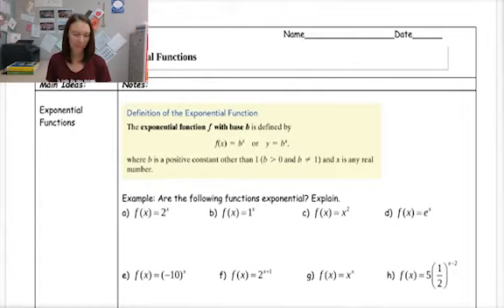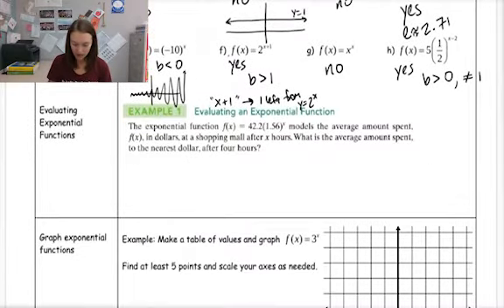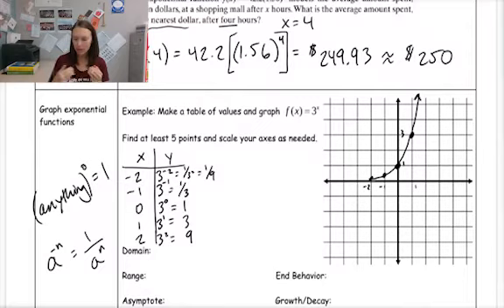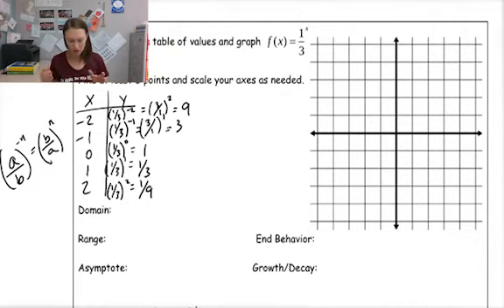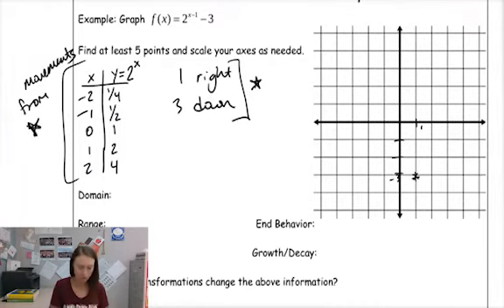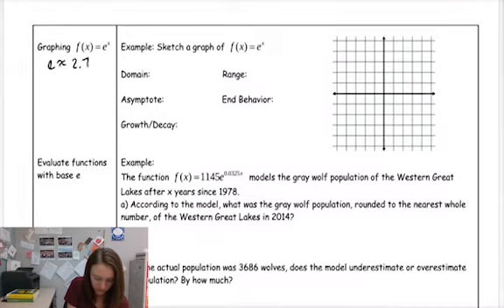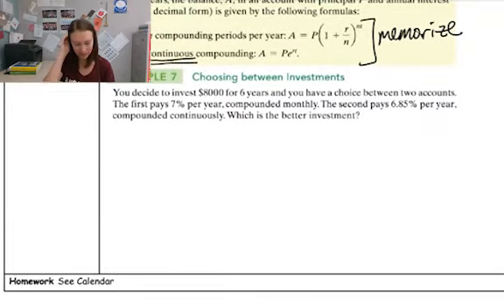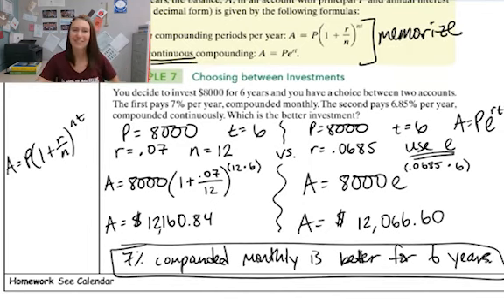4.1 Exponential Functions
In this lesson, I will define an exponential function, graph the functions, discuss domain, range, asymptotes, end behavior, and growth vs decay. I will also do an example with compound interest rates, including continuous compounding using the number "e".